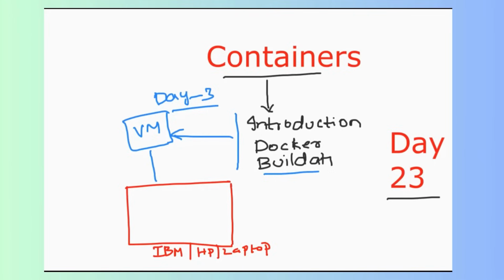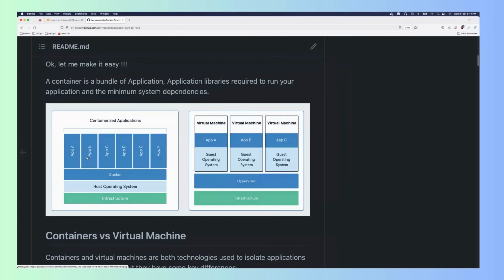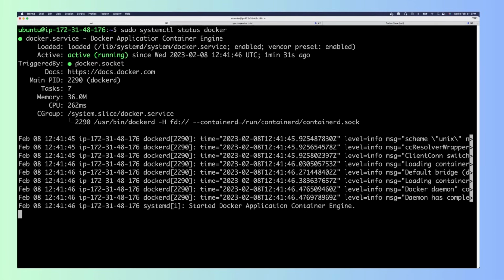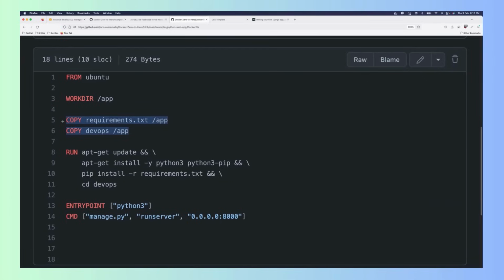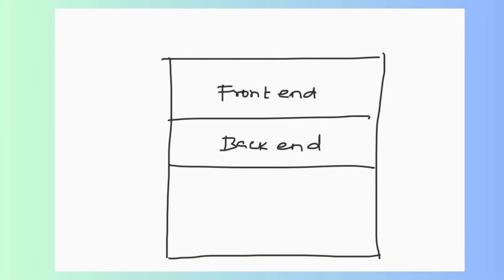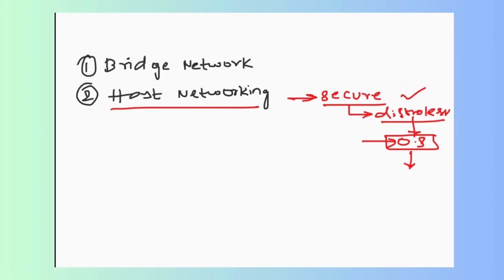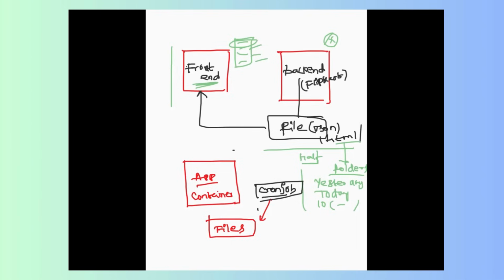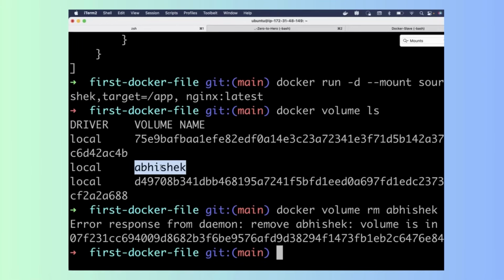Everything about containers and docker |Begginers Guide | multi stage |volumes | networking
Hi Everyone, My Name is Abhishek and my channel is focused on delivering Free content on DevOps and Cloud.

In this video, we will deep dive into the concept of containers and docker which includes concepts such as introduction to containers, docker, multi stage builds, volumes and networking.

Introduction to containers: 00:20:00
Docker fundamentals: 00:25:10
Docker Demo: 01:17:00
Multi Stage Builds in Docker: 01:46:00
Docker Networking: 02:15:20
Docker Volumes: 02:50:00

DEVOPS FAQ
DEVOPS
WHAT IS DEVOPS ?
WHY DEVOPS ?
LEARN PYTHON
WHY GITOPS ?
LEARN GITOPS ?